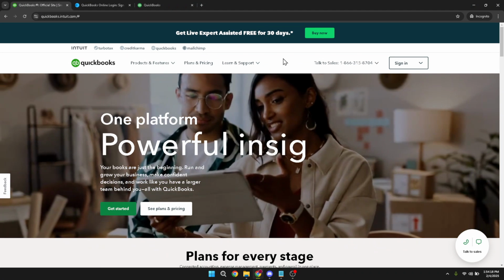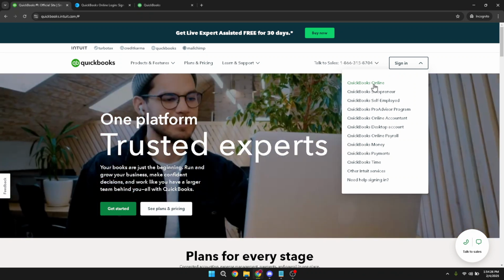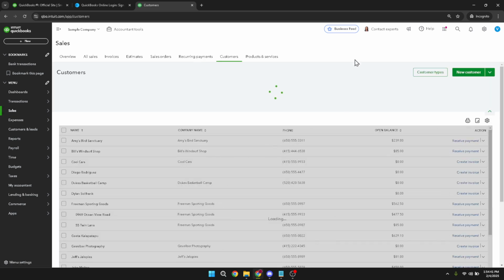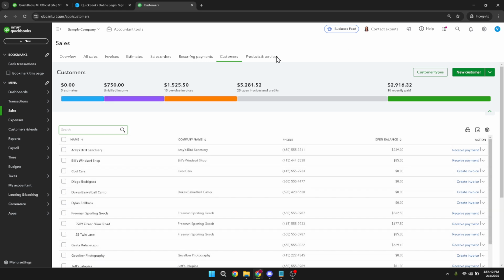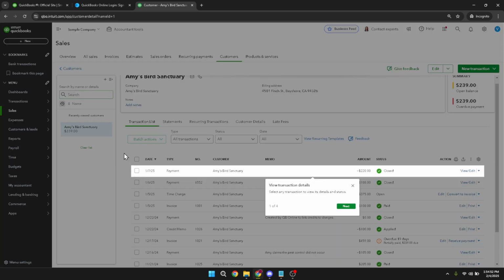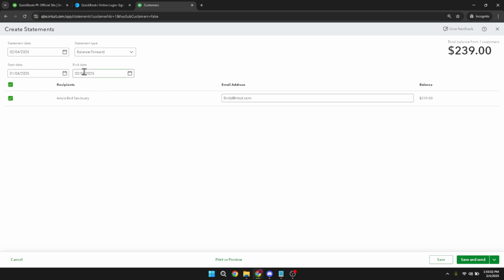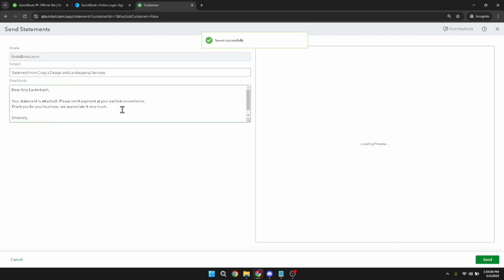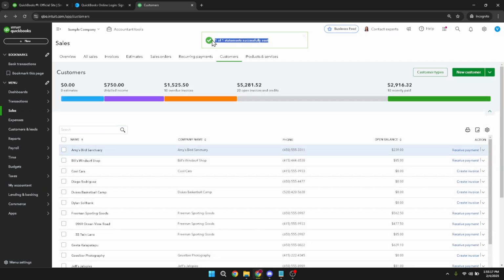How to Create Statements in Quickbooks Online (Full 2025 Guide)